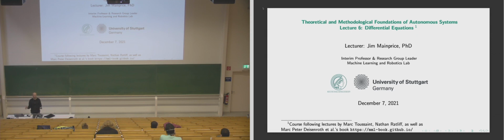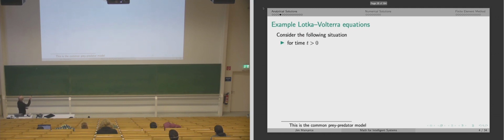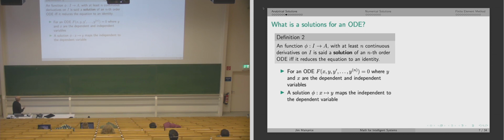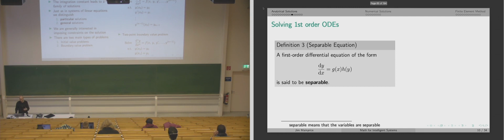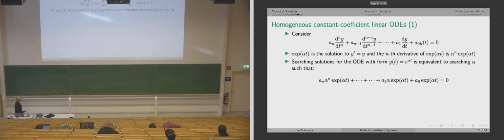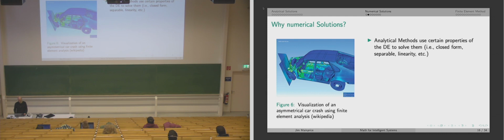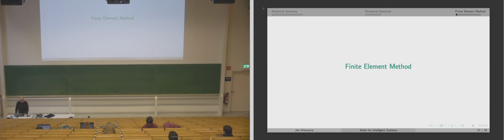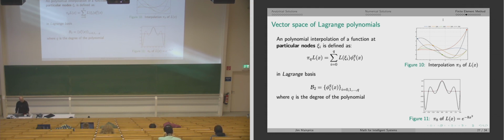Math for Intelligent Systems - Differential Equations